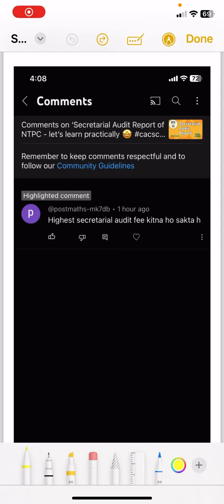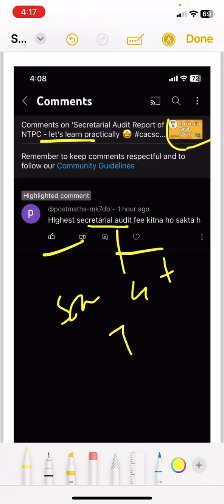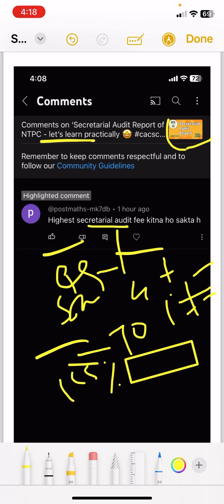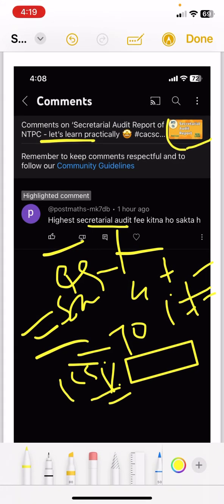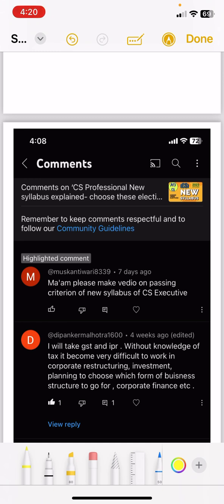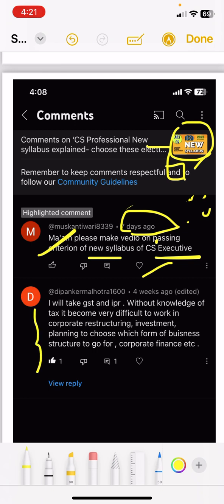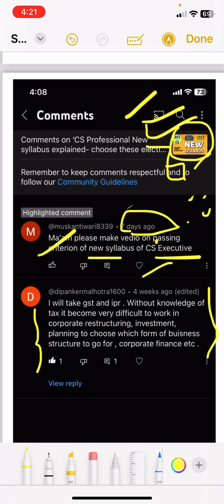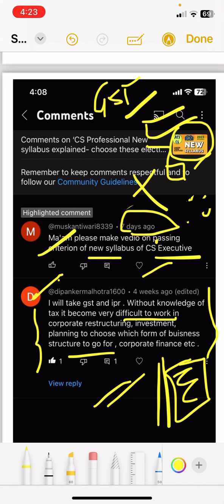Answering CS queries by YOU!